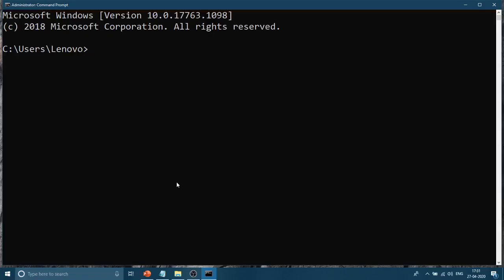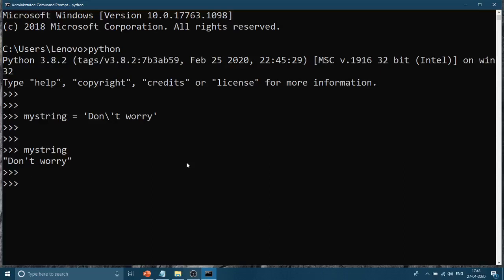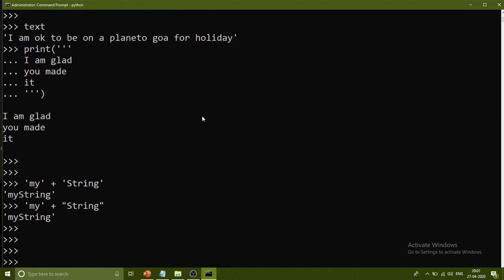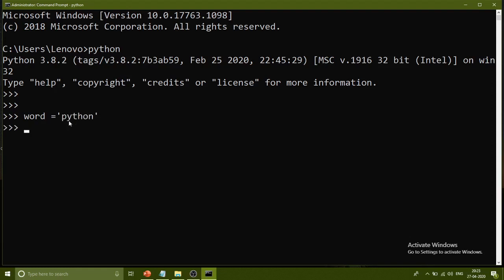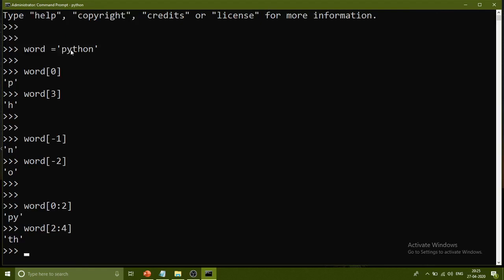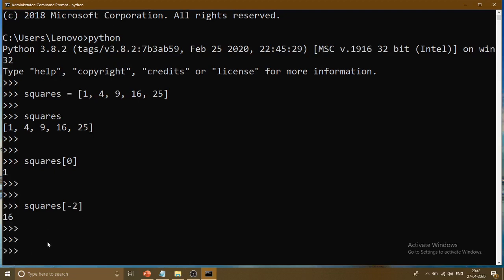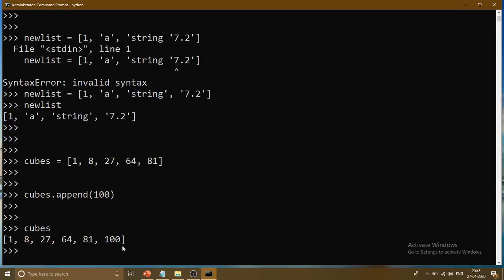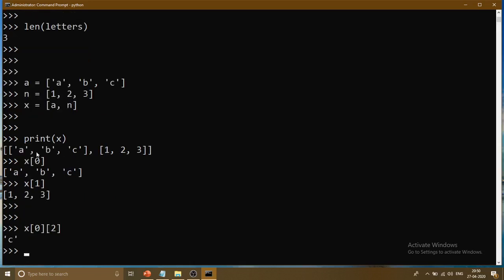Python for Beginners- Strings and Lists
This is second video in the series Python for Beginners. This video covers the following topics
1. Strings: Define a string, String Indexing and slicing, String concatenation and Sting multiplication
2. Lists: Define a list, List indexing and slicing, replace character in list, list append, list length and nested list
3. print() function